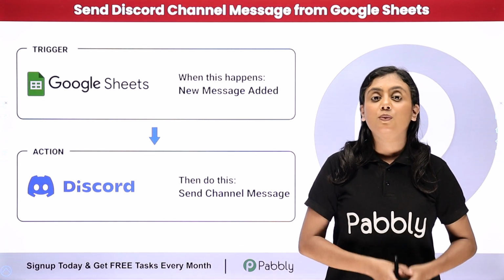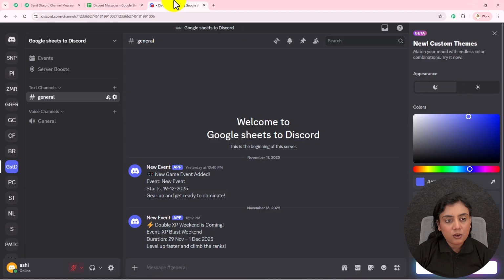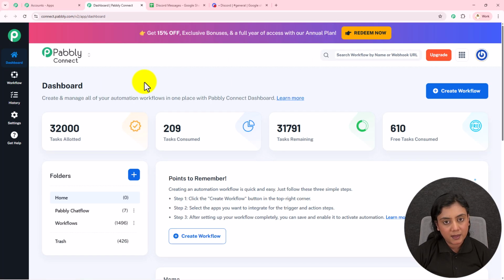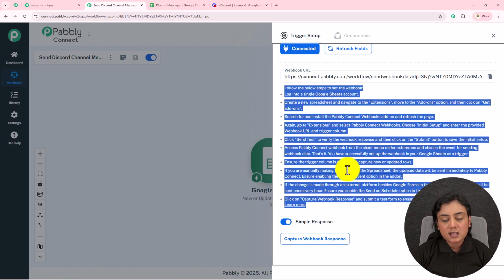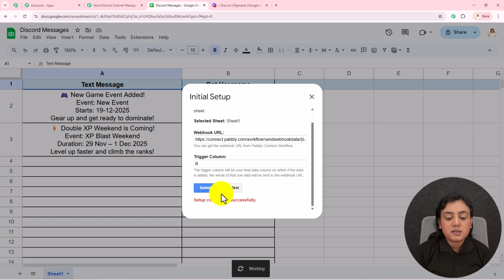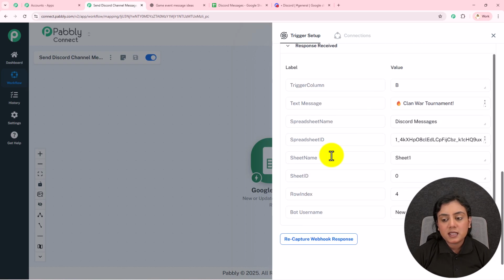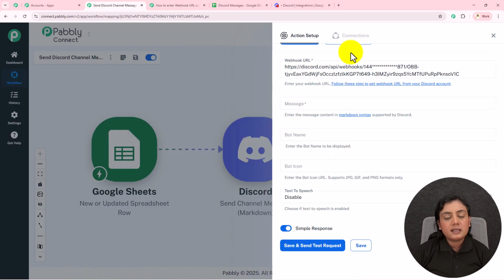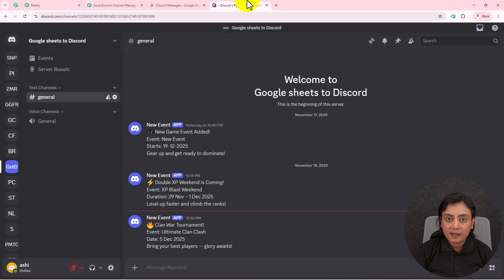Send Discord Channel Message from Google Sheets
In this video, you'll learn how to send messages to a Discord channel directly from Google Sheets. We’ll guide you through using Google Sheets to manage your data and Discord Webhooks to post messages seamlessly. Pabbly Connect simplifies the process by automating the integration between Google Sheets and Discord, allowing you to send messages instantly without any manual effort. This setup enhances your communication efficiency and keeps your Discord channel updated effortlessly.

Use Case:-
Whenever a new row is added or updated in your Google Sheets—such as new leads, task updates, or project data—you can automatically send a message to a specific Discord channel. This keeps your team instantly informed, boosts real-time collaboration, and ensures important updates are shared without manually posting anything on Discord.

Benefits of Pabbly Connect:

1. Automation: Save time, money, and resources by automating tasks.

2. Integration: Connect various web services to create efficient workflows.

3. Security: Enjoy industry-standard security for your data.

4. Scalability: Easily add new applications and services to your workflow.

5. Cost-effective: Choose from plans suitable for different business sizes, with no charges for internal tasks.